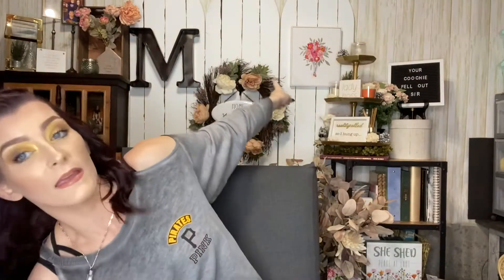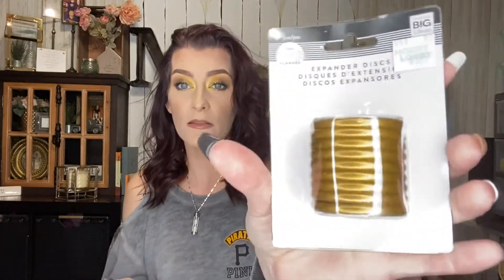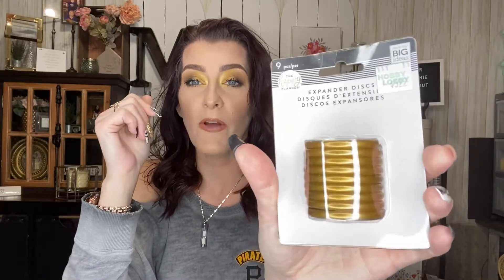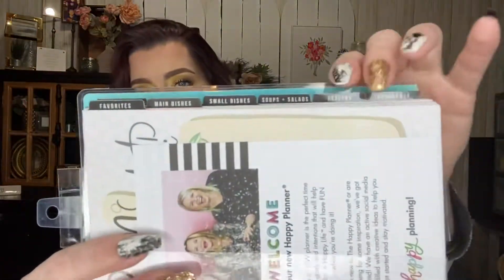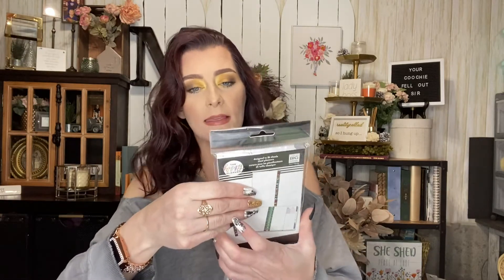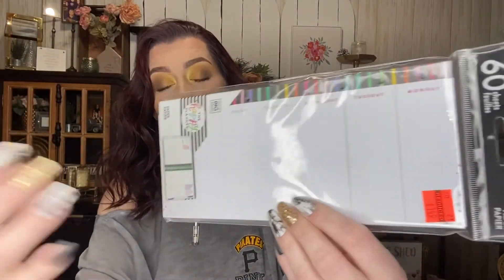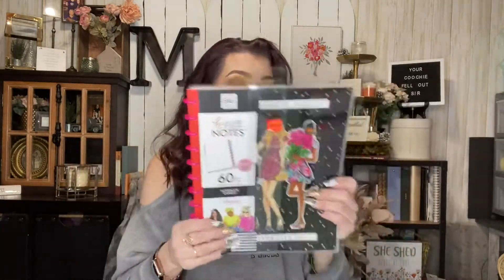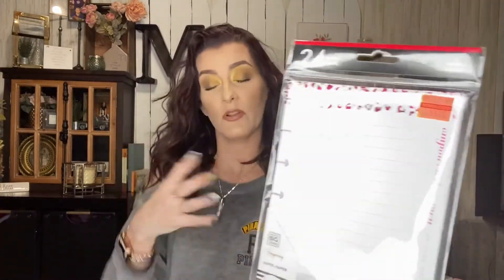HAPPY PLANNER CLEARANCE HAUL | HOBBY LOBBY CLEARANCE HAUL!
The Mak of all trades is back at it again with another haul video! Y’all know how obsessed I am with my Happy Planner, well Hobby Lobby is feeding that addiction to the Happy Planner life right snow. So if you’re interested in starting to Happy Plan or if you already Happy Plan... check out Hobby Lobby! They’re marking down a ton of Happy Planner items! 💚

Makenzie Bremer

Makenzie-DRFBOGZD

Makenzie Bremer
13505 South Mur-Len